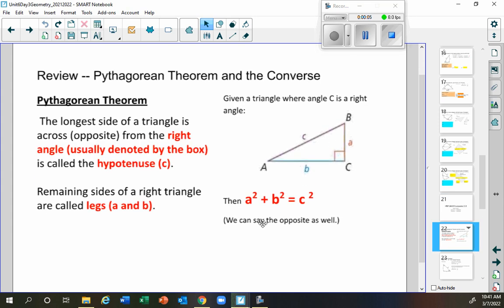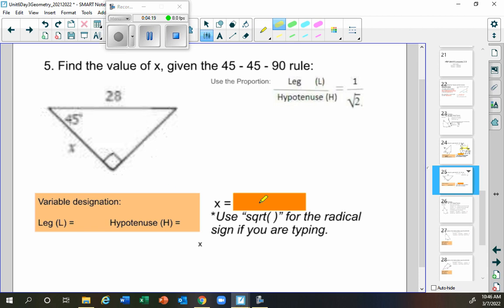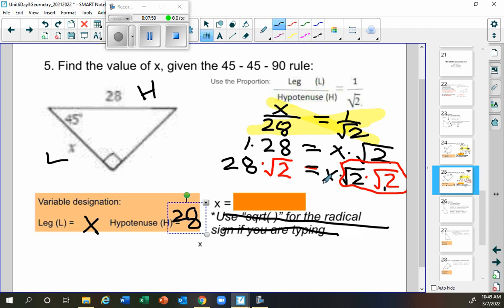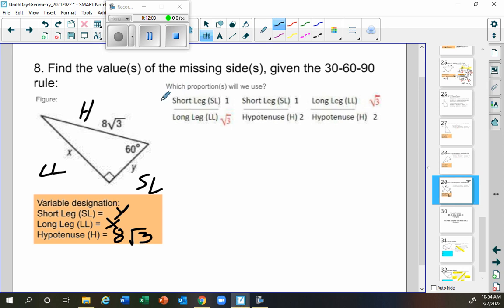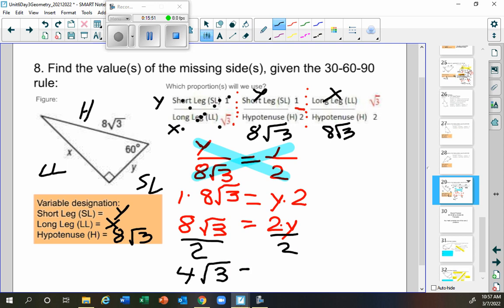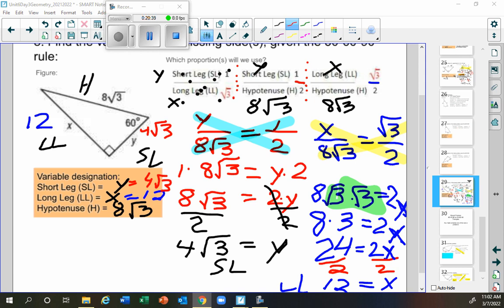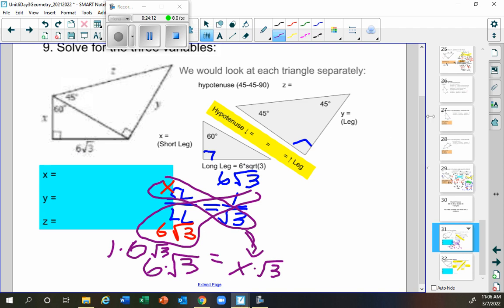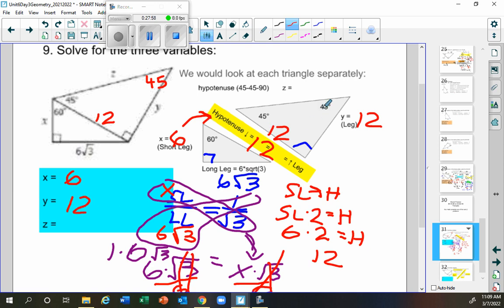Unit 6 Day 2 and 3 HW Pointers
Special Right Triangles (45-45-90) or (30-60-90)